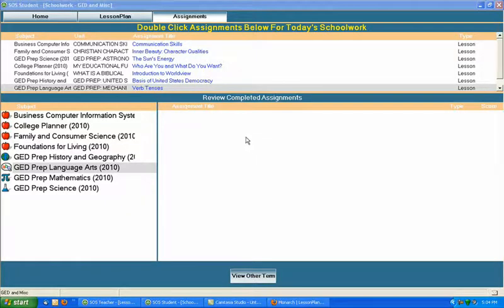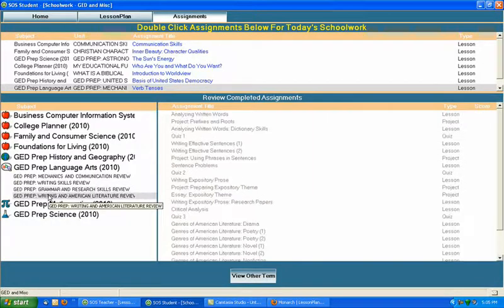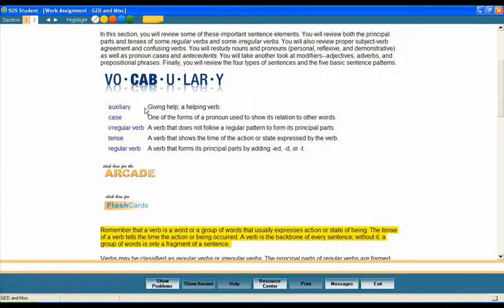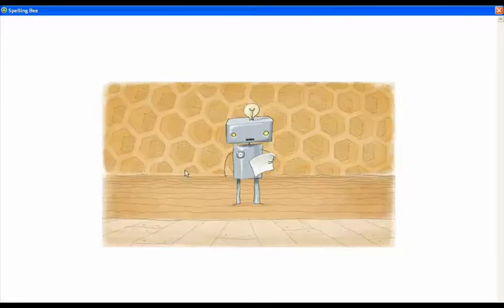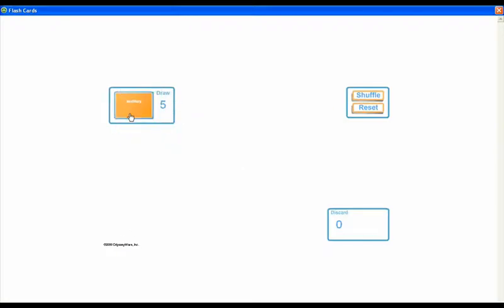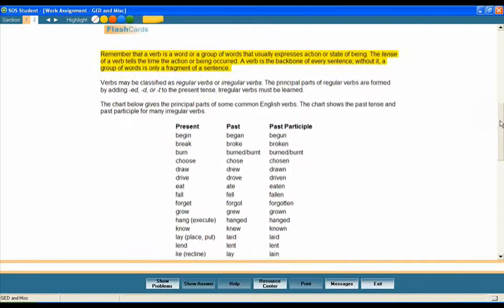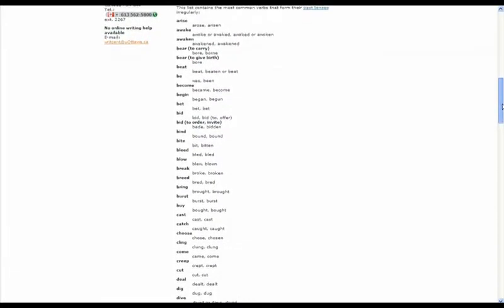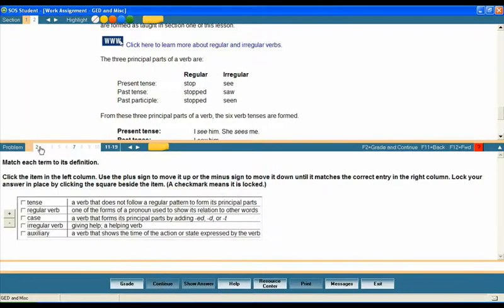Switched-On Schoolhouse GED Preparatory Language Arts Demo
Switched-On Schoolhouse On-Demand Presentation. Demo of GED Preparatory Language Arts Curriculum.